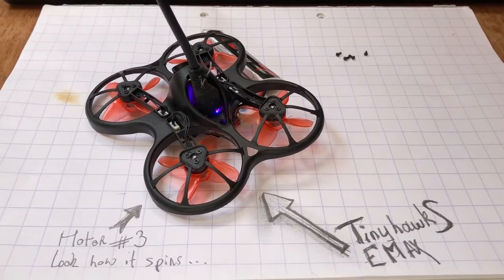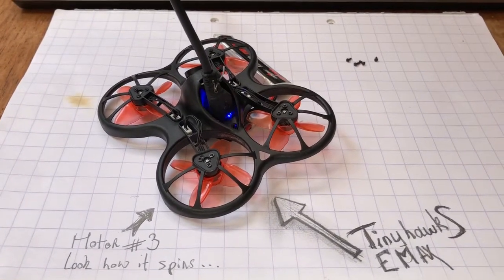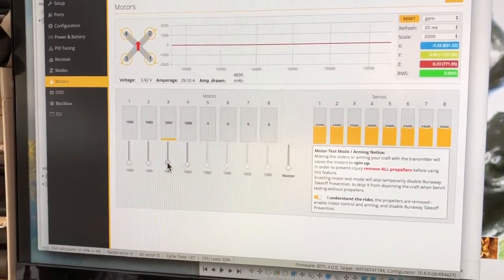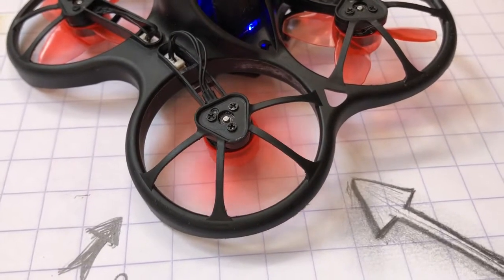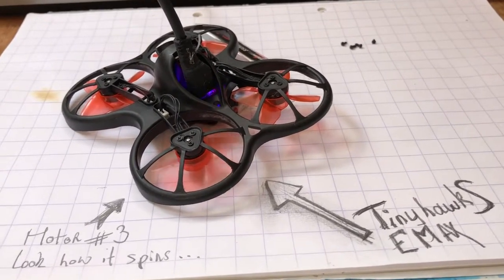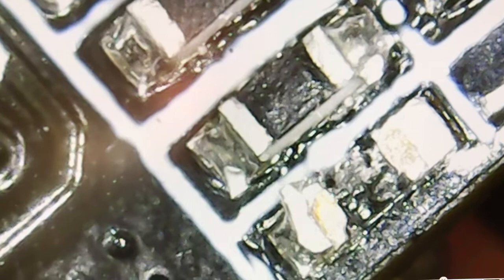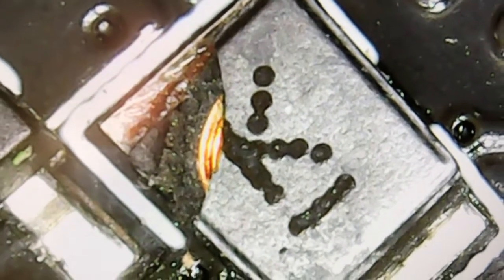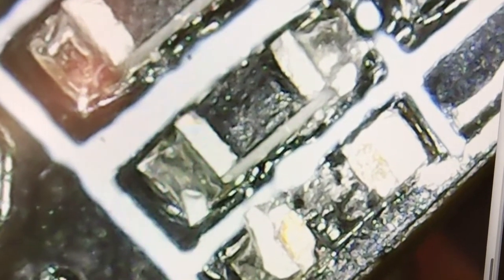TinyhawkS Motor 3 issue.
This video demonstrate the issue I have on my Tinyhawks quad. It is apparently a know issue that happens on a lot of their Tinyhawk flight controller. There is an SMD that detach from the FC board which render the quadcopter unusable. Motor 3 begins to start and stop spinning.